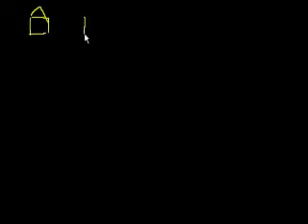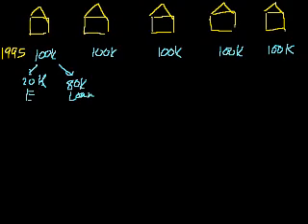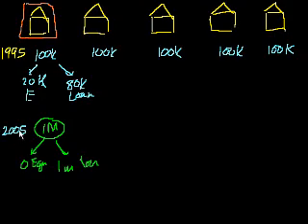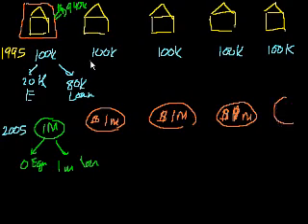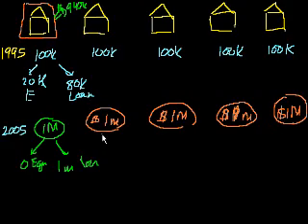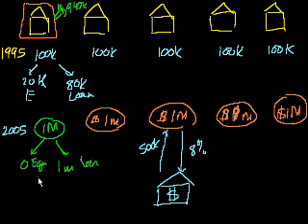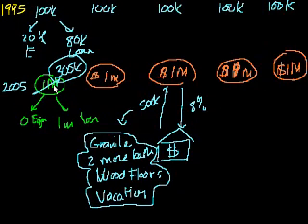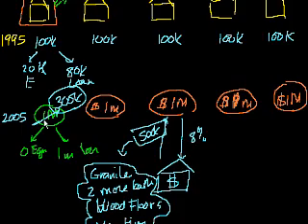Wealth destruction 1 | Finance & Capital Markets | Khan Academy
Courses on Khan Academy are always 100% free. Start practicing—and saving your progress—now

How bubbles destroy wealth. Created by Sal Khan.

Missed the previous lesson?

Finance and capital markets on Khan Academy: When are you using capital to create more things (investment) vs. for consumption (we all need to consume a bit to be happy). When you do invest, how do you compare risk to return? Can capital include human abilities? This tutorial hodge-podge covers it all.